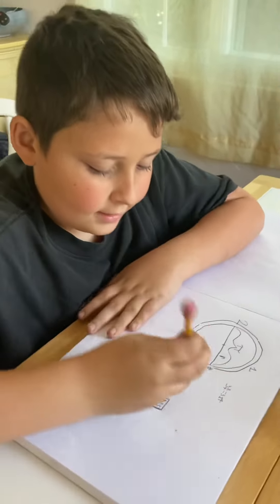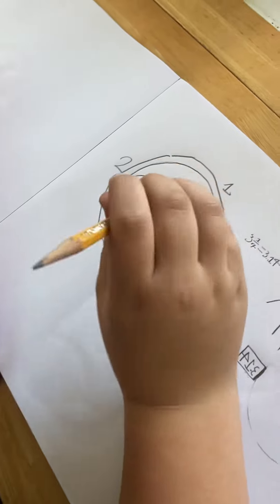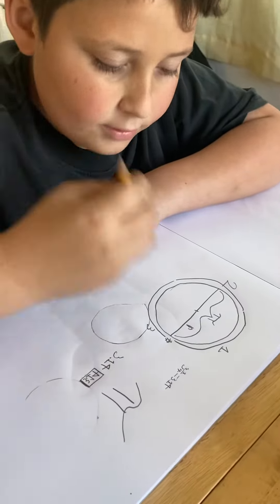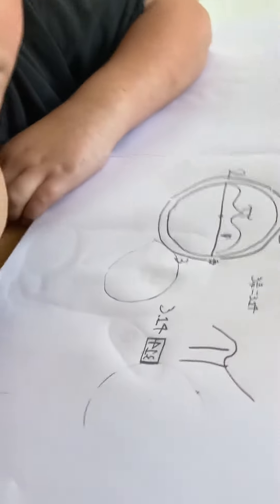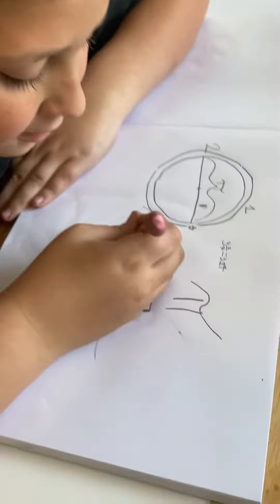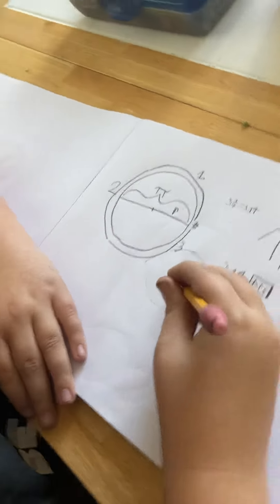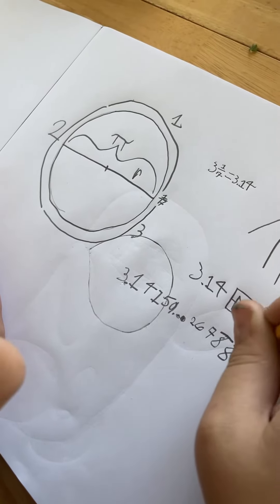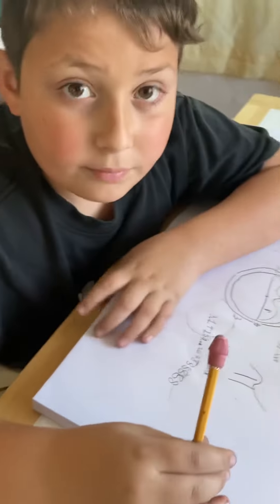Pi day 314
What is pi according to J